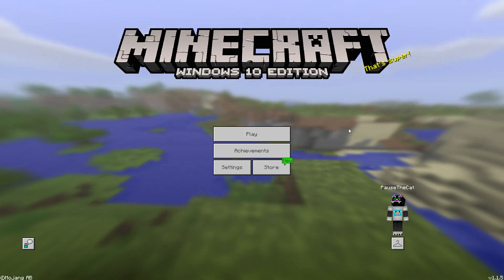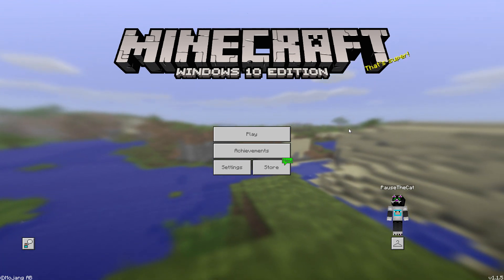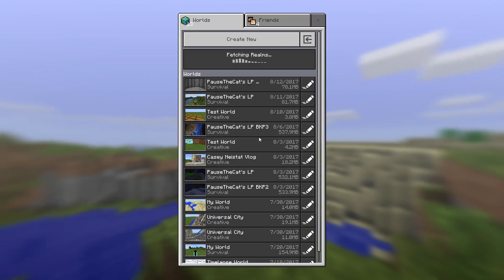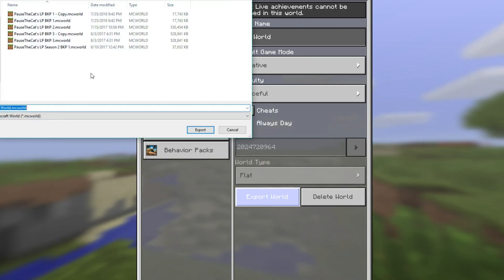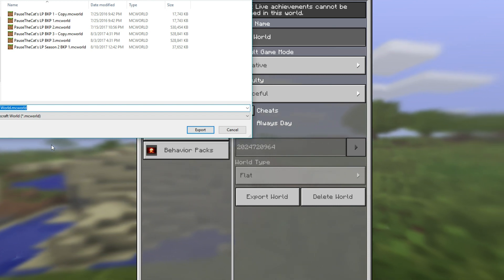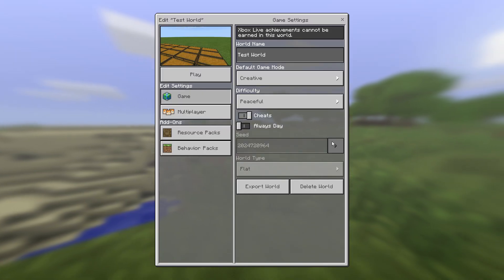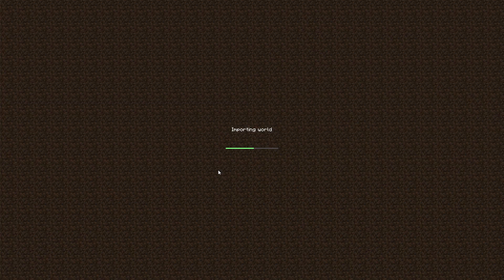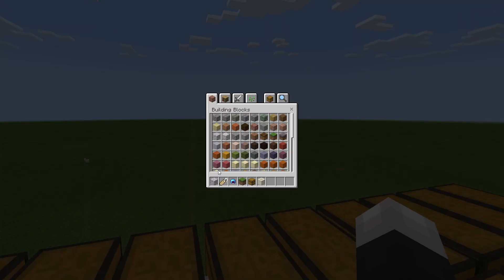How to Backup a World in Minecraft Windows 10 Edition!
Today I show you how to make sure you don't lose your world forever!

A rating is highly appreciated!

Please do not leave any nonconstructive, hateful comments or spam, or you will be reported and your comment will be removed.